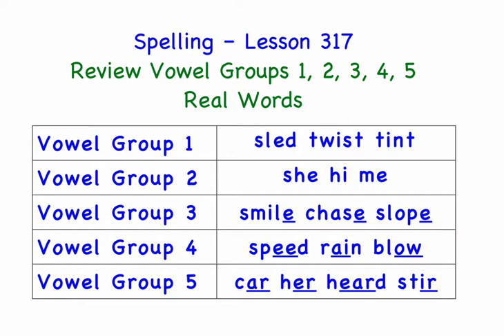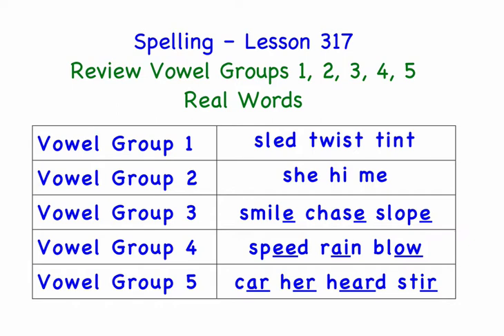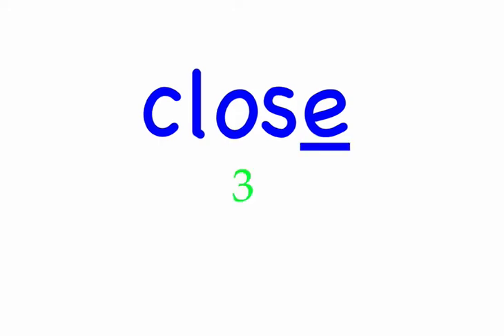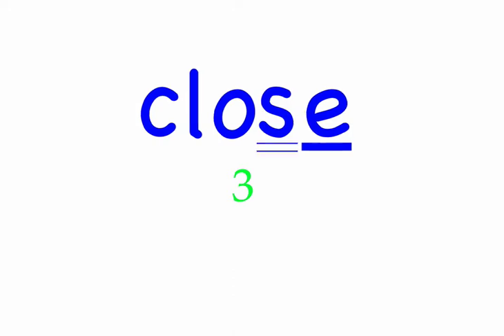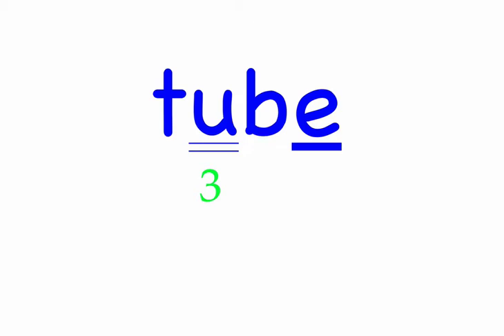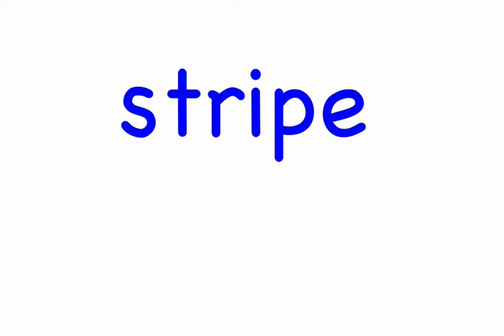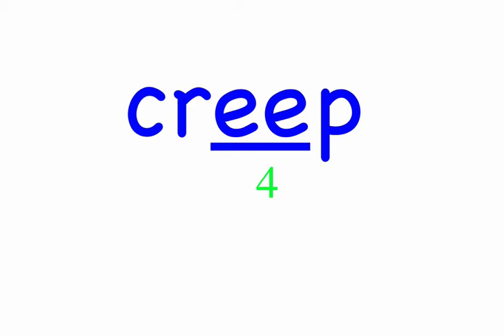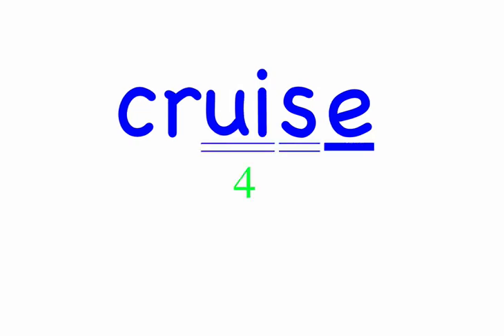Spelling Exercise 114 (from Lesson 317)